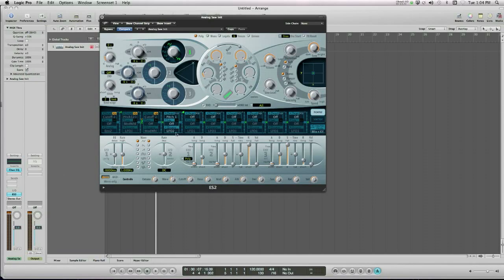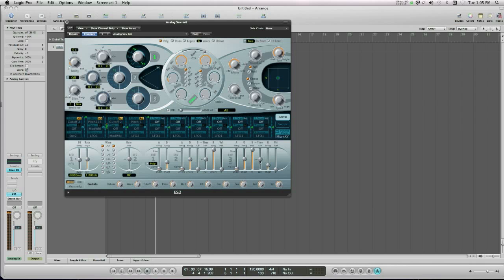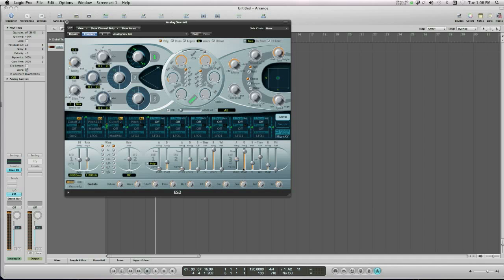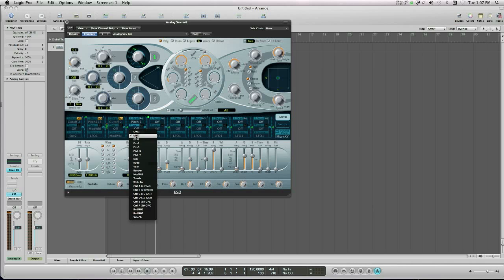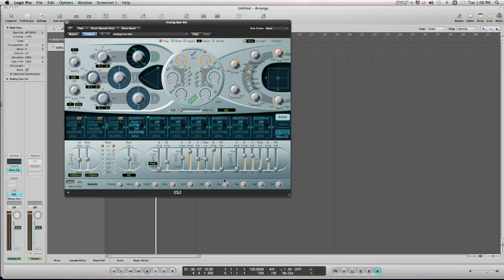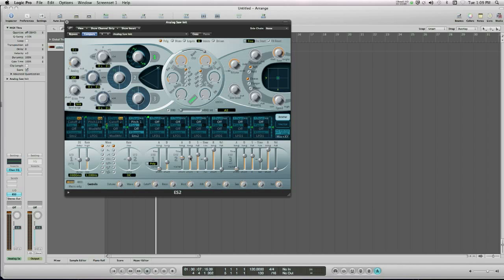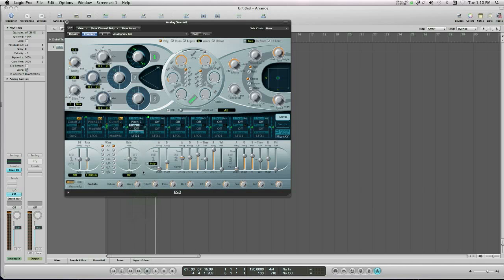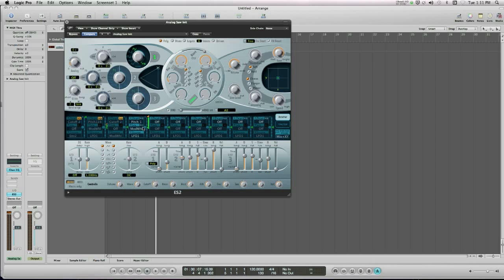Lesson 4 - ES2 - Patch Bay - Envelopes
This video is the fourth lesson of four that concentrates on the functions of the ES2. This lesson looks at the Envelopes.

Follow the link to go to the TED-Ed lesson to answer questions and to find out more -